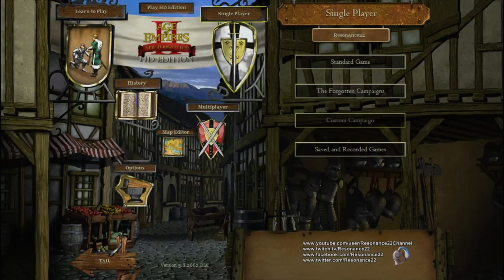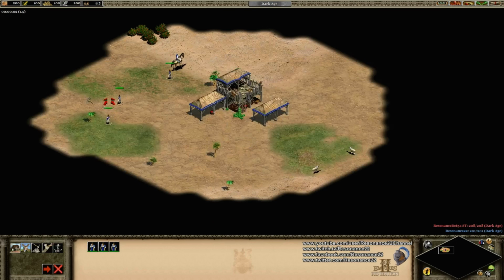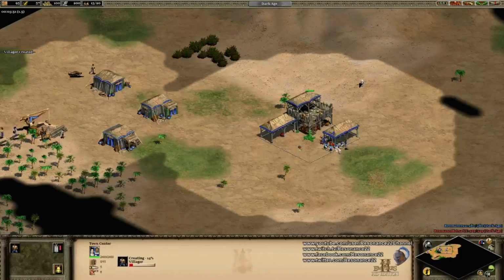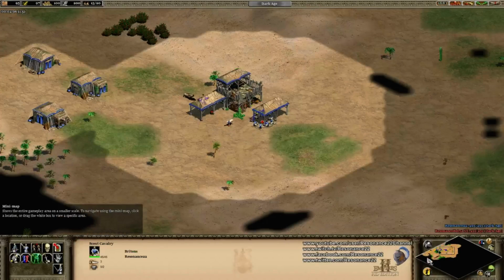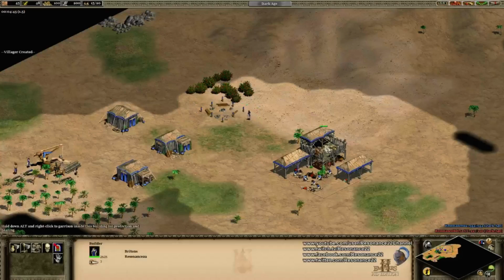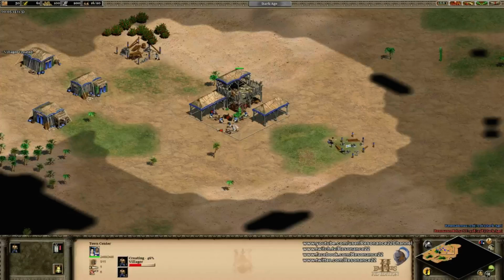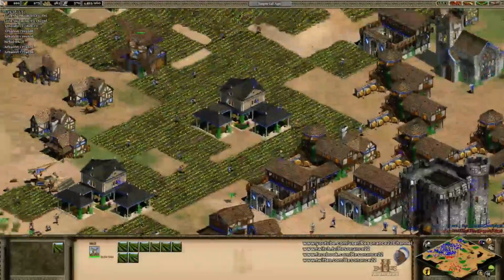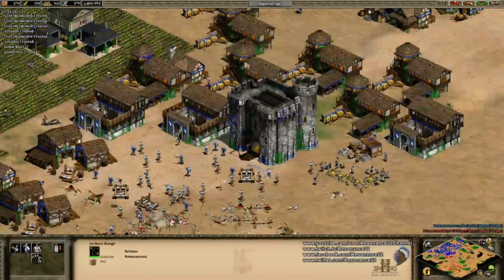Aoe2 HD: ResonanceBot Custom AI (Introduction, 1v1 Hardest)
In this match I played as the Britons on the map Arabia in a 1v1 between me and the version 5.1b of ResonanceBot, my Custom AI for Age of Empires II: HD Edition. Throughout the video I talk about how I managed to beat ResonanceBot on the Hardest difficulty, the history behind the development of my AI, and various features of it. I designed this AI to provide the most fun experience possible, rather than focusing on creating the most competitive AI out there.This AI (ResonanceBot) can play all civilizations and on most random maps with standard settings. Every difficulty level has been meticulously balanced to ensure that players of all skill levels have a great experience. The most important feature of it is that my AI auto-balances the difficulty for you to ensure that players and teams of all skill levels can always have a good game. Playing against ResonanceBot 5.1b is a great way to learn and practice Age of Empires II against a very intelligent opponent. With numerous customization options and a ton of randomized strategies, ResonanceBot 5a is designed to provide a refreshing and enjoyable match every time.

My Civilization: Britons
Custom AI Version: 5.1b
AI Civilization: Magyars
Map: Arabia
Strategy attempted: Fast Castle Age, Crossbowmen, Raiding
Game Type: 1v1, Random Map, Conquest

Date Recorded: Feb 18, 2015